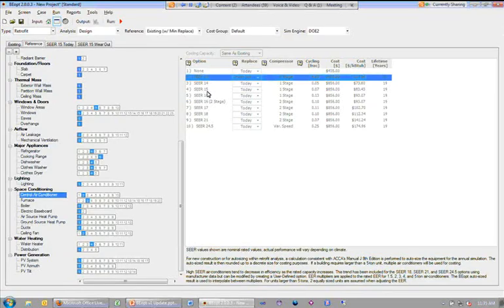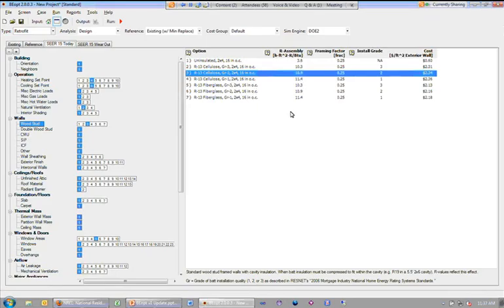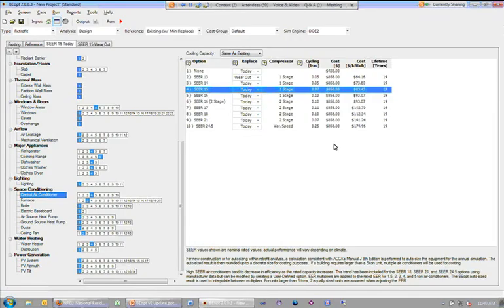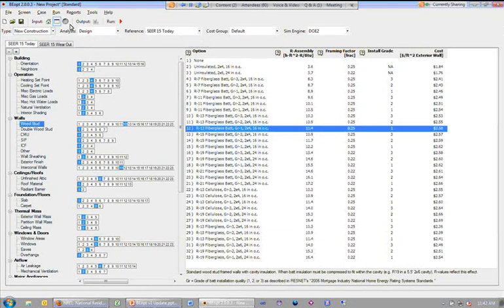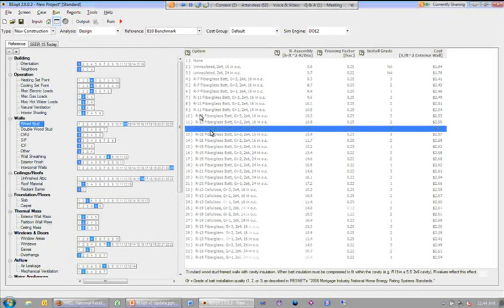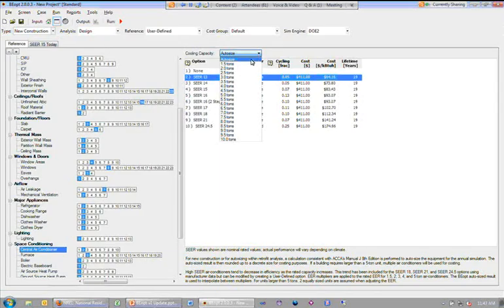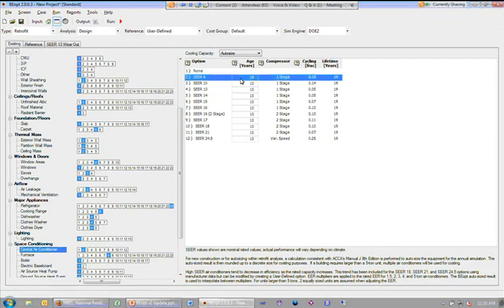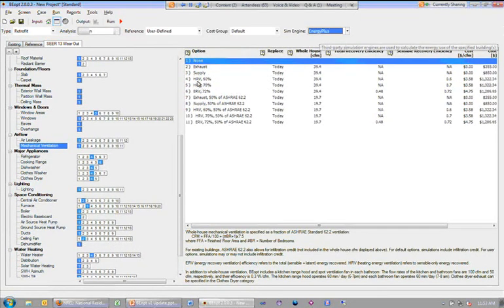5. Option Input Screen, Part 2